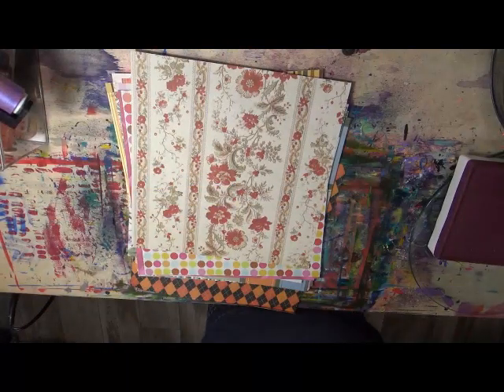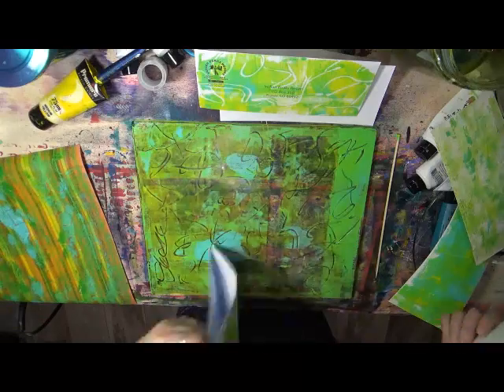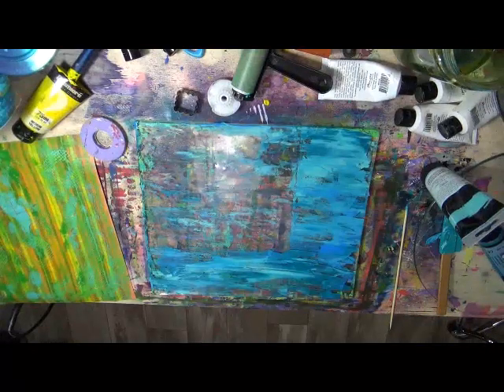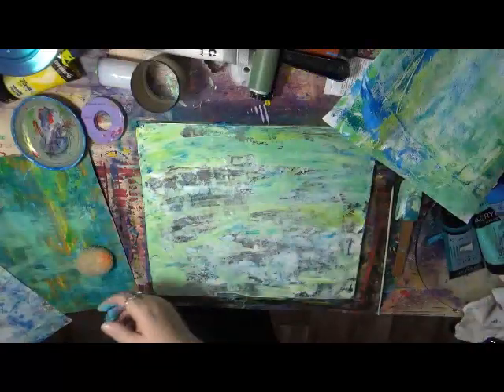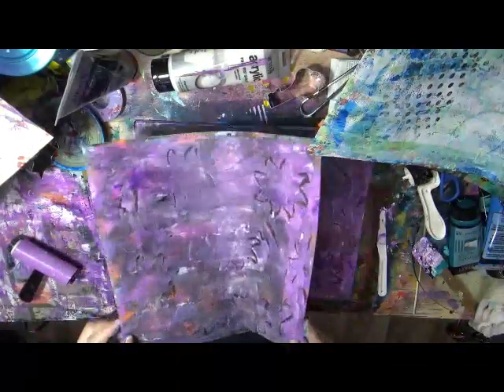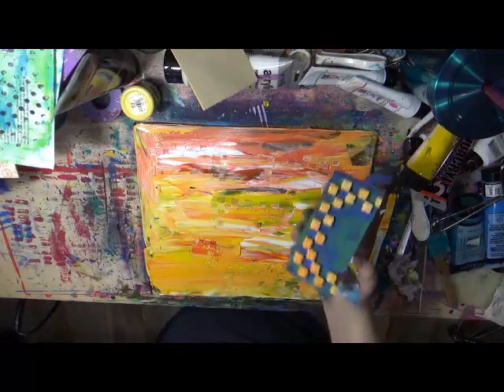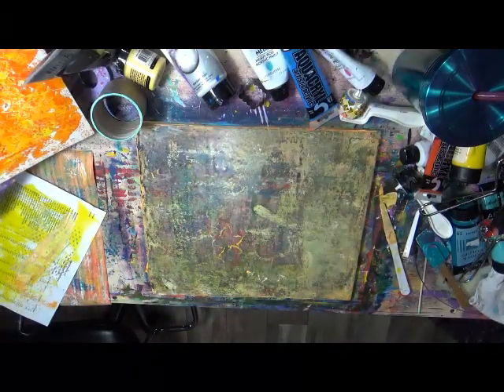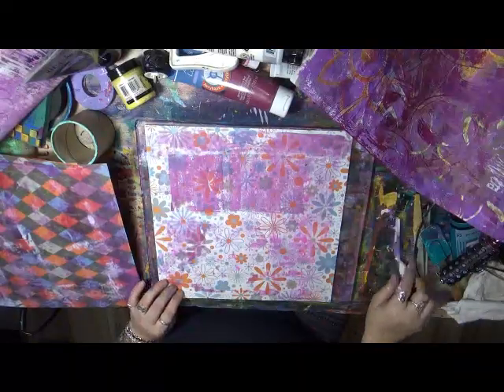Playing with My BIG Gelli Plate